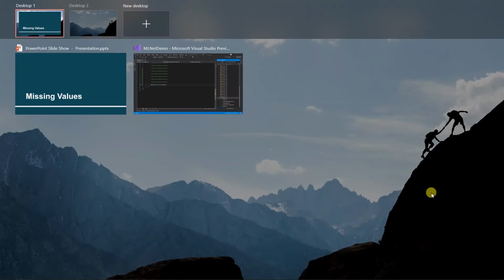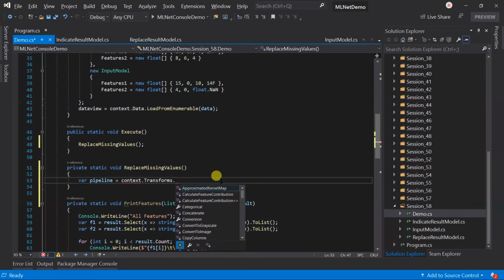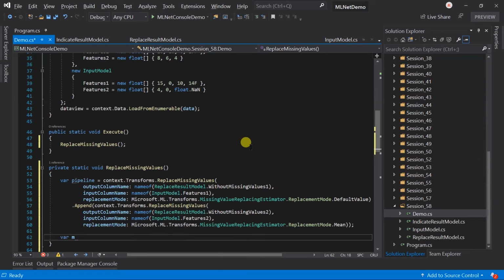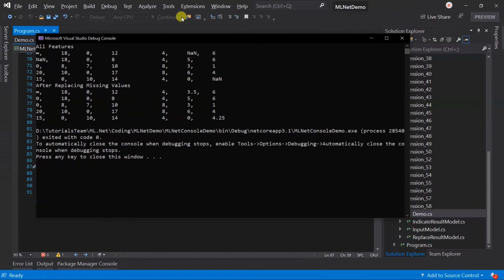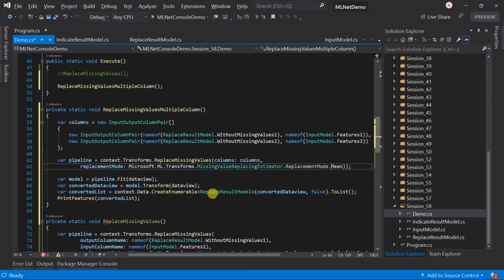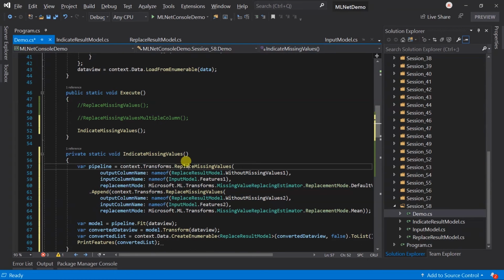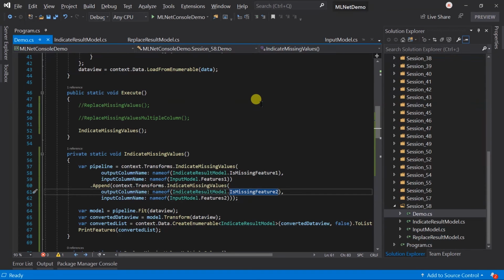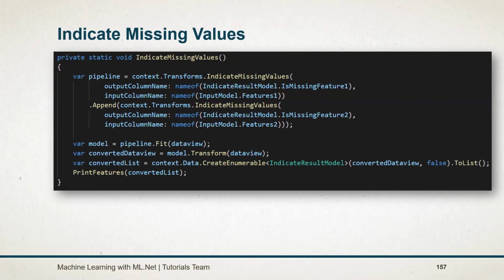Missing Values | Part - 58 | Machine Learning with ML.Net for Absolute Beginners